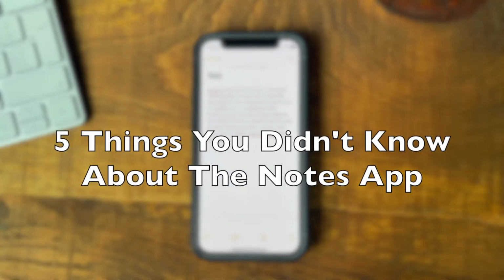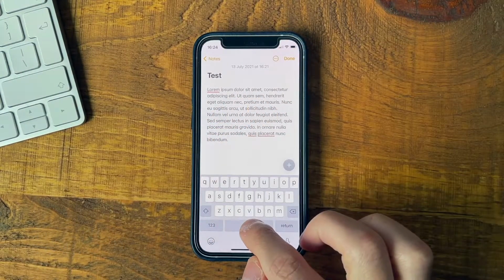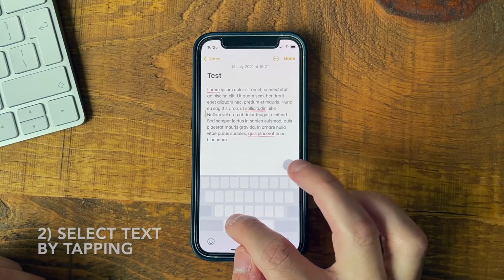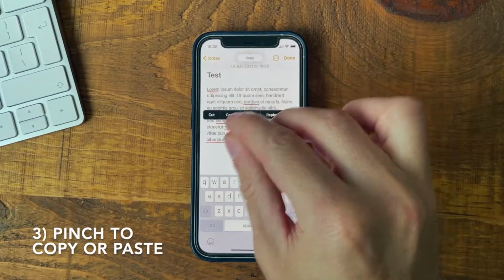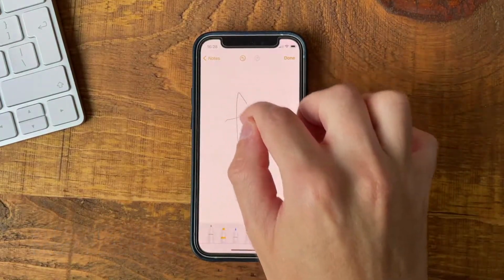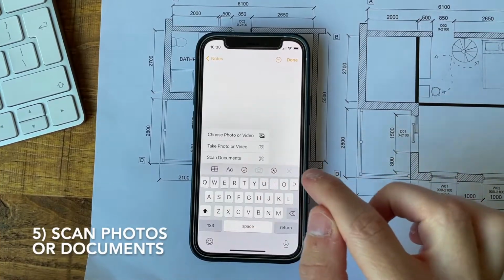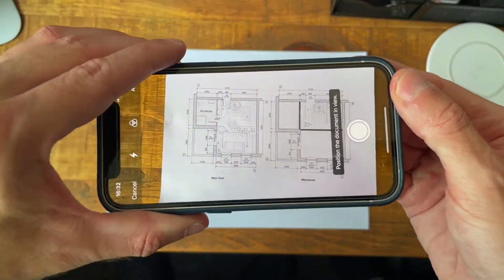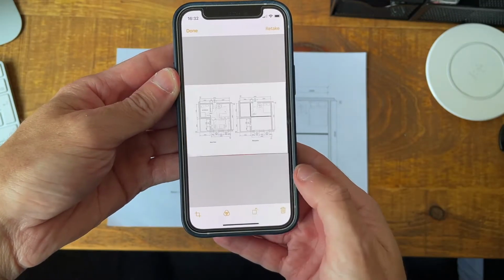iPhone Tips and Tricks / 5 things you DIDN'T know about the Notes App!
Discover 5 things you didn't know you could do in the Notes App on iPhone!

Timestamps:
00:04 - #1 Easily Move Your Cursor
00:11 - #2 Select Text By Tapping
00:18 - #3 Pinch To Copy or Paste
00:26 - #4 Create Shapes from Drawing
00:36 - #5 Scan a Document or Photo